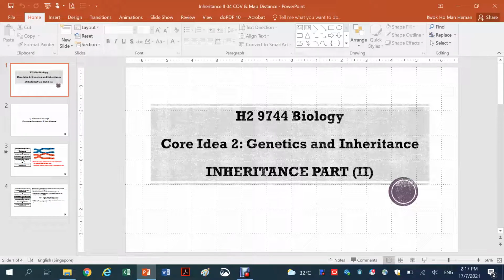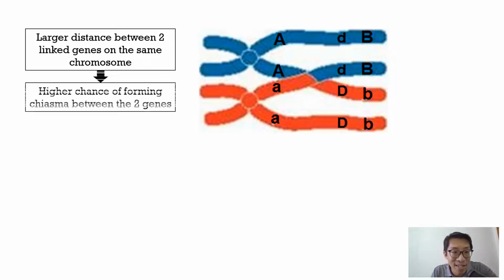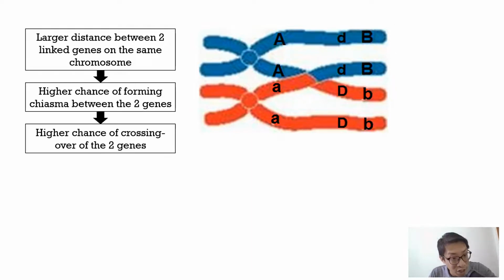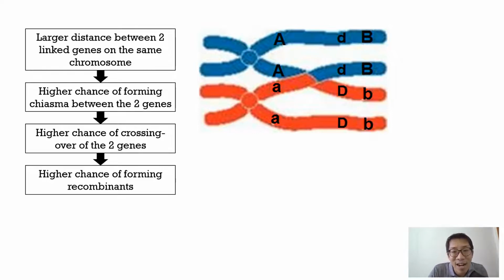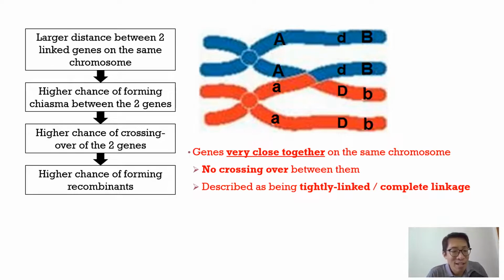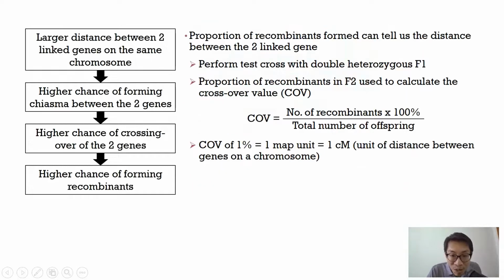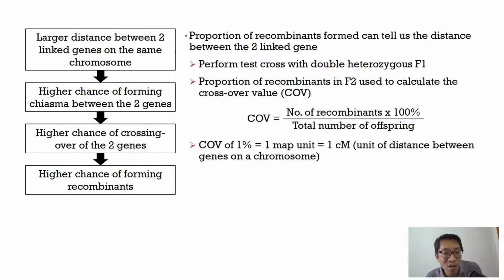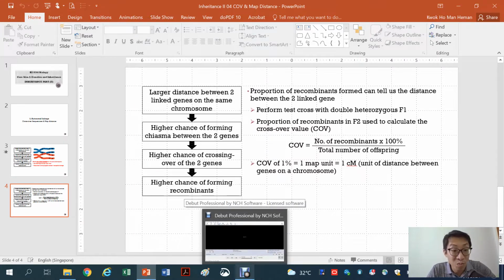Inheritance II 04 COV & Map Distance